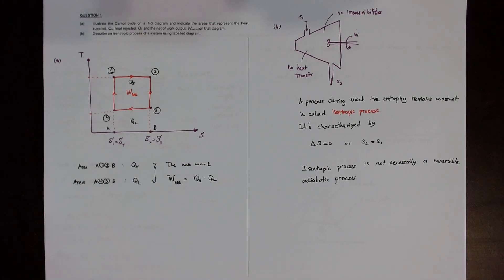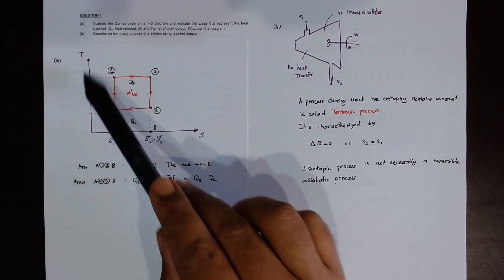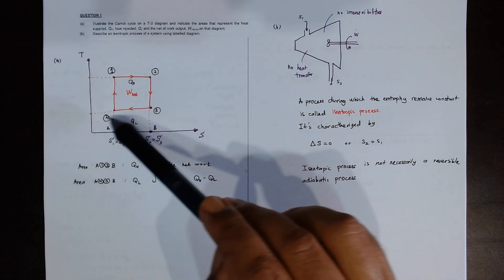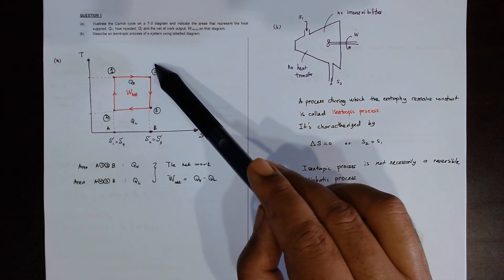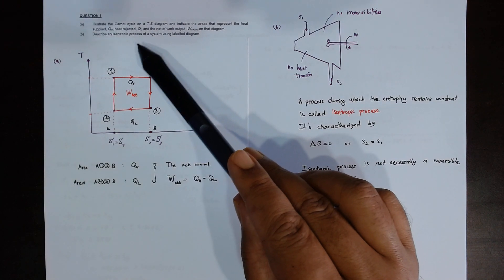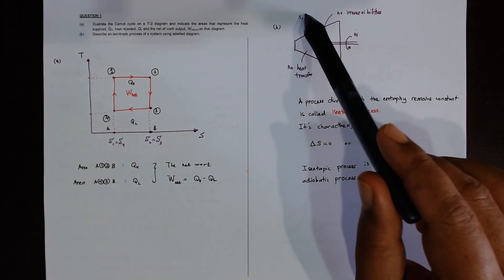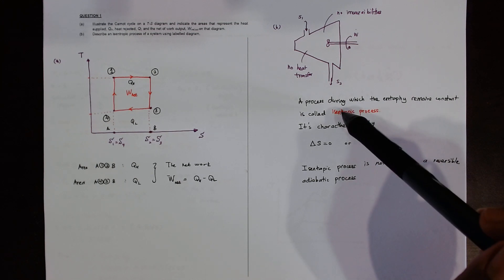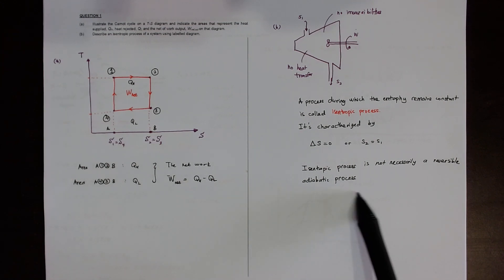TUTORIAL 4A - QUESTION 1